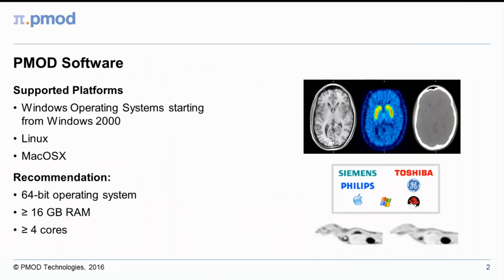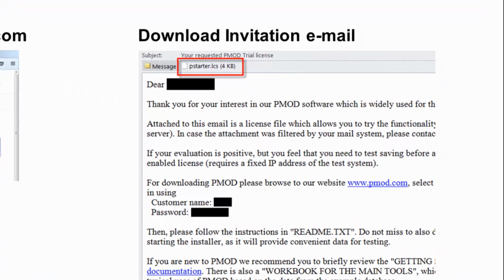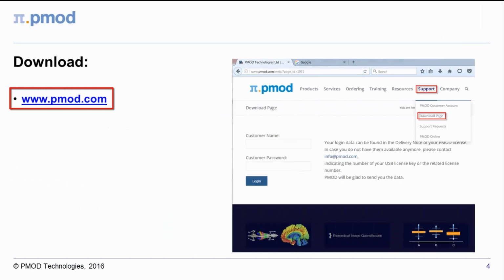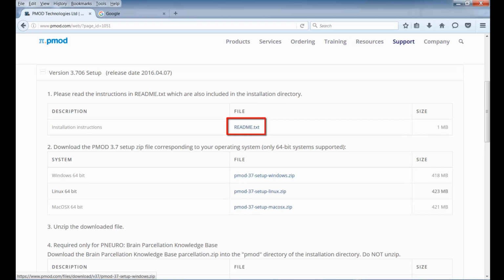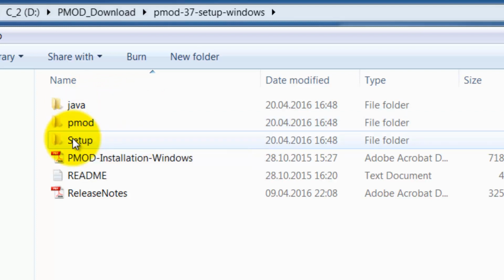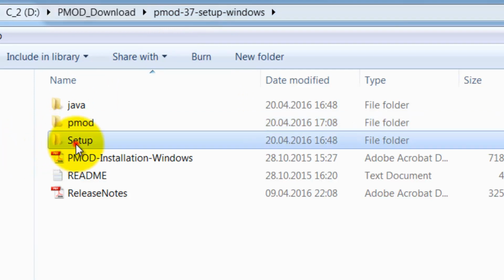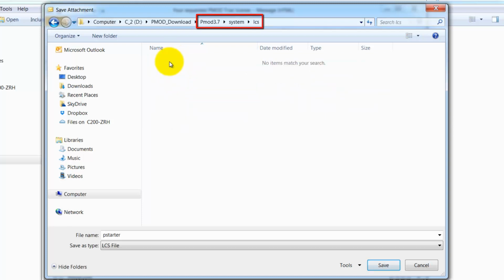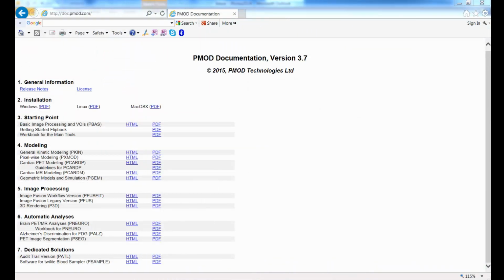TRIAL Demo License (Installation)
How to download and install Pmod Trial License